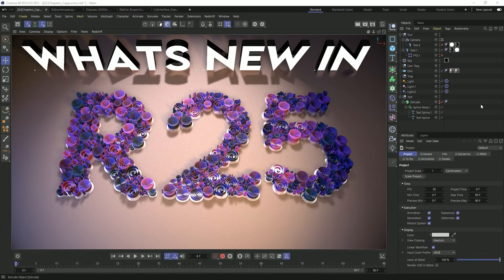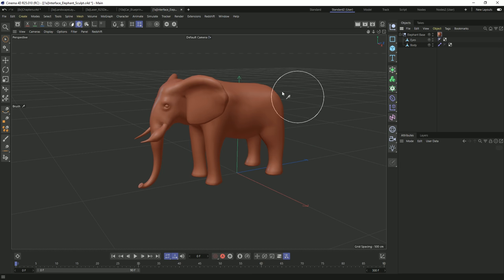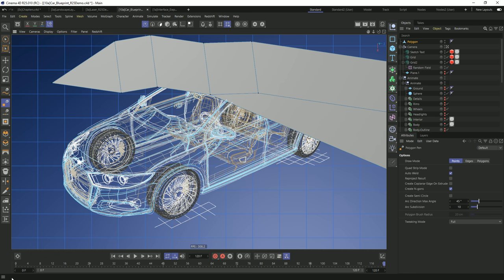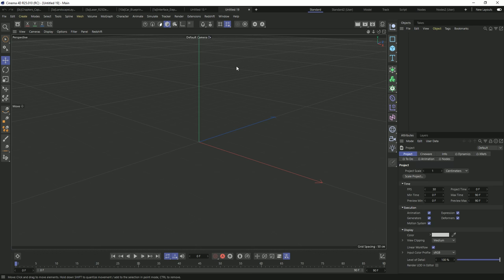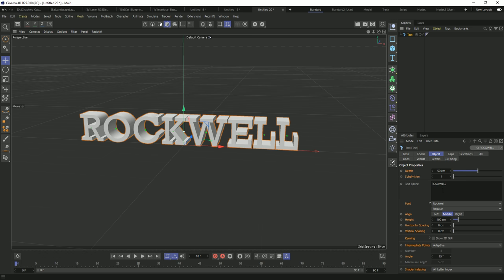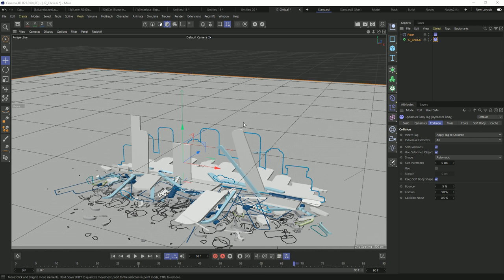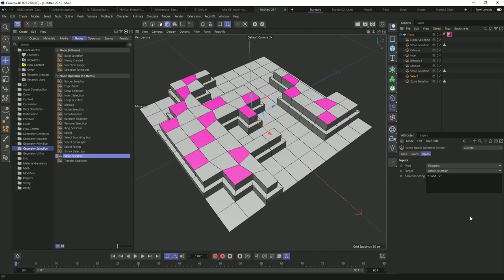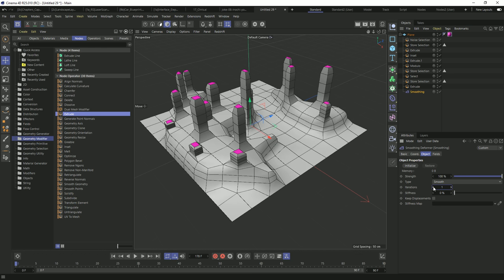What's New in R25 of Cinema 4D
R25 has been announced for Cinema 4D!

Breakdown of all the new features inside of Cinema 4D R25!

Time Stamps
00:00:00- Intro
00:00:38 - R25's new interface
00:12:41 - Customizing Dynamic Palettes
00:19:49 - Cappucino & Dynamic Placement tool updates
00:23:55 - New Custom Presets
00:30:24 - New Spline Import
00:33:25 - New Track Modifier Tag
00:38:54 - New Capsules. (Nodes in the Object Manager)
00:54:16 - Blue Noise Distribution
01:02:36 - New Spline Nodes
01:09:50 - Upcoming plugin preview: Utility Splines

There is a bit more stuff going on in Nodes that I didn't have a good project for, including data importing of CSVs and Command Line Arguments, plus a few node assets like the Bar Chart asset and the Global Pins asset. Be sure to check out the Maxon videos for more info on them.